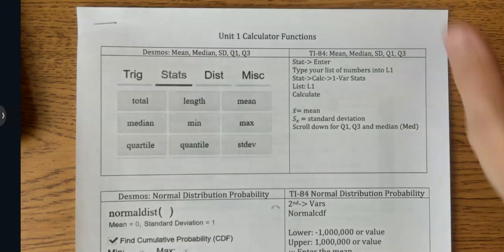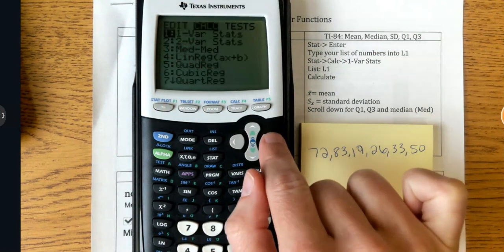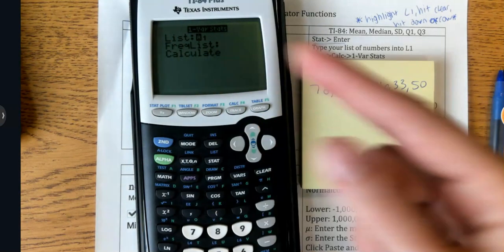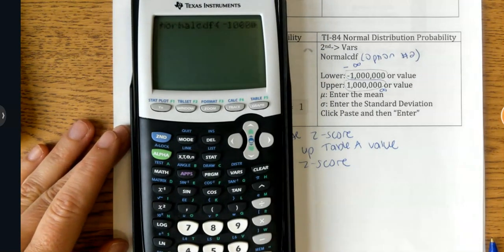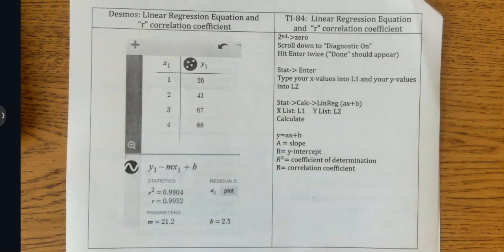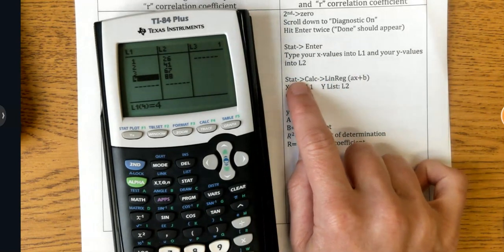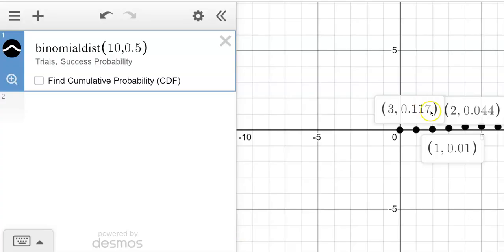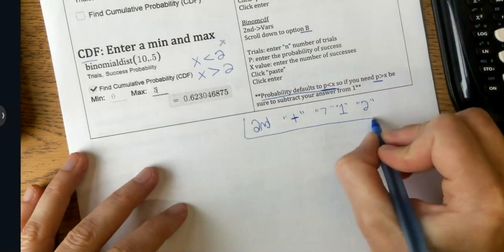TI-84 Calculator Tutorial